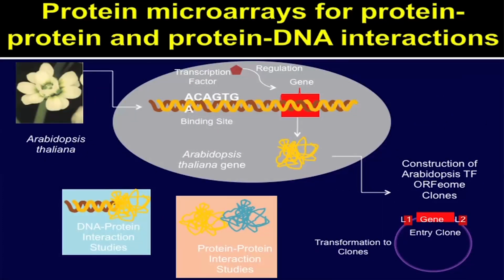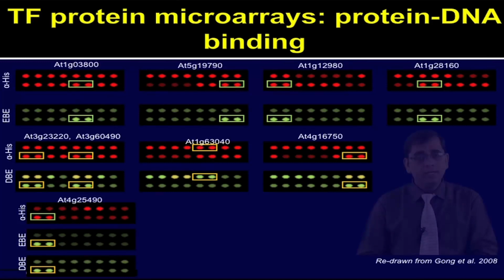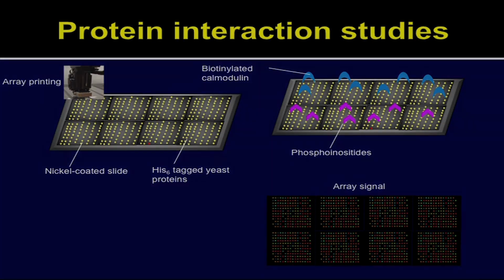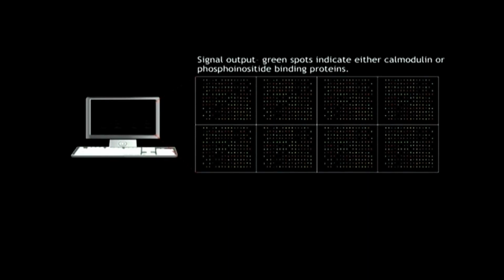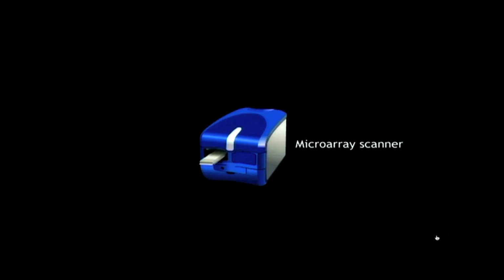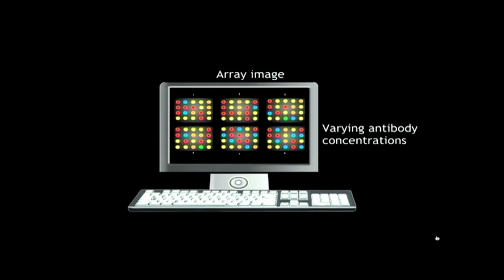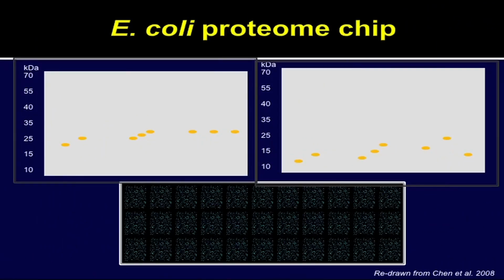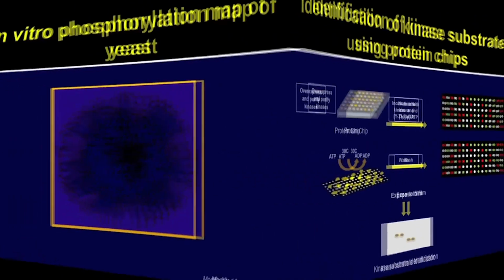Application of protein microarray in biomarker discovery-II